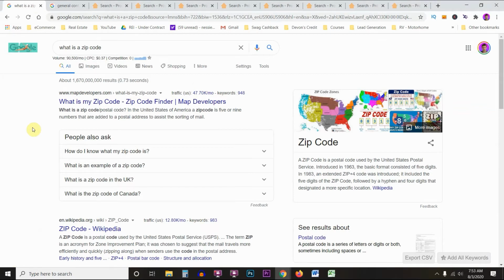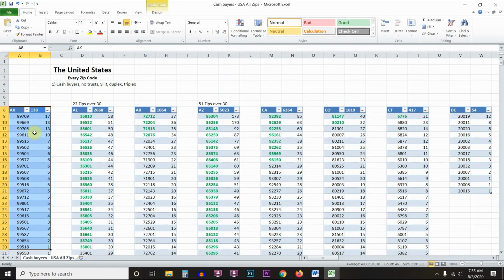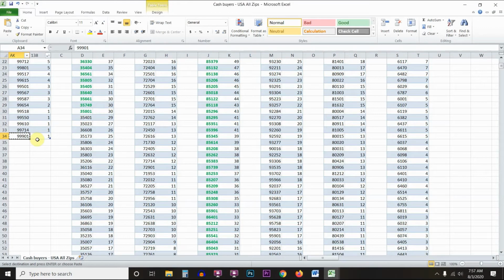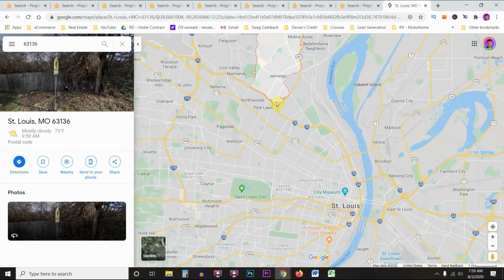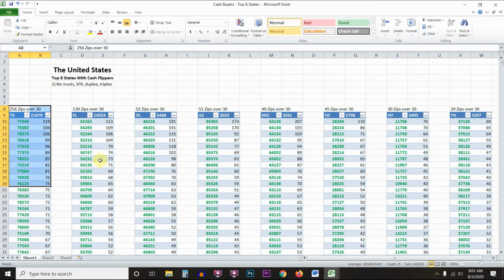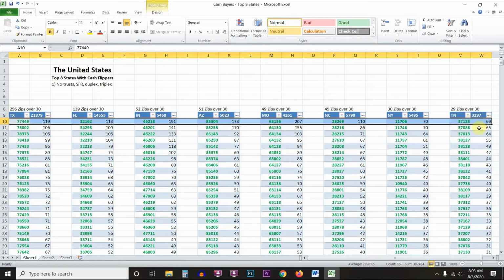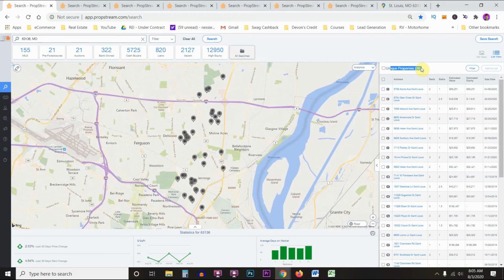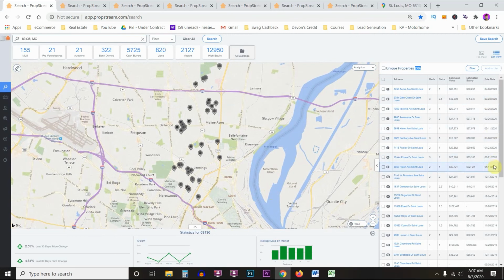Best Cash Buyers List ZIP CODE in all USA 🔥 Using Propstream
PROPSTREAM Virtual Wholesaling Real Estate Step-By-Step
How To Find The Hottest Cash Buyer Zip Codes

Virtual Wholesaling Real Estate, Find Real Estate Cash Buyers Cities, FAST!

👋 In this video, I'll show you how to use GOOGLE , to gather cash buyer data for your Real Estate Motivated Seller's with Property in Small Towns or Cities. If this technique doesn't find you a cash buyer, your deal might just be a lost cause! Time to find more motivated leads, in areas with more cash buyer activity.

❌ When you want to find properties to wholesale, you should NEVER be looking for leads in areas with ZERO cash buyers. Always find hot cash buyer markets first, and then you go look for leads.

🤑 If you want to learn more about INBOUND lead generation (no driving, no cold calls) then check out my Facebook Ads for Real Estate Investors:

💻 In my course, which is the most affordable on the market, you will learn many things:
► Step-by-step, 90 minute ads setup tutorial
► Learn how to setup Facebook Messenger leads
► Optimizing your ads, keeping costs low
► Re-targeting your leads who dont fill forms
► How to track your leads all the way to contract!

You'll also learn the simple stuff, like:
► How to set up a Facebook Business Manager
► How to set up your Facebook Pixel
► How to link your Pixel to your website
► How to make a fan page

🎨 If you already run Facebook Ads, but you think your ad copy could use some work; license out my video content! This will save you THOUSANDS of dollars in split-testing adspend, as well as over 50 hours re-editing your own video to make your video ads perfect. My video ad is 🔥🔥🔥 and will generate higher motivation for less money!